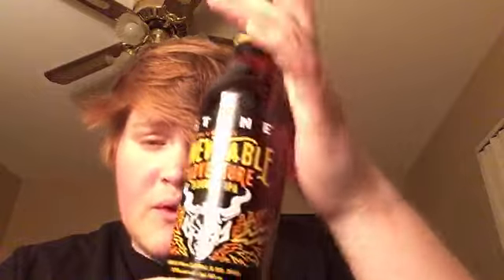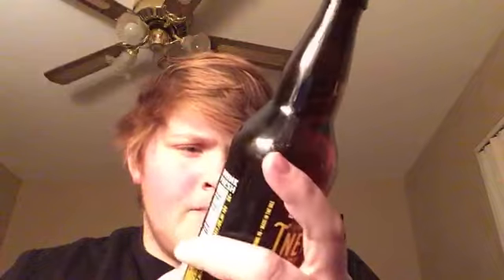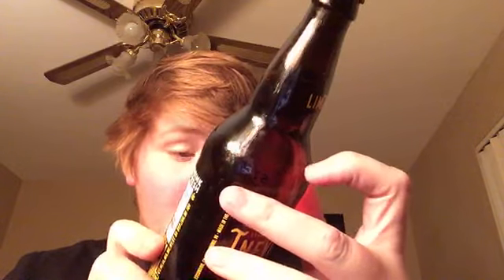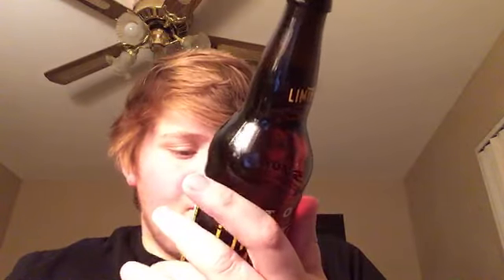Bluespecs Beer Reviews: Stone Inevitable Adventure Double IPA (Loral & Dr Rudi)